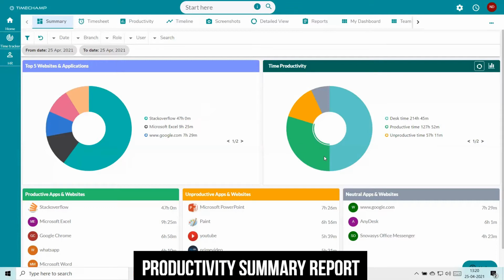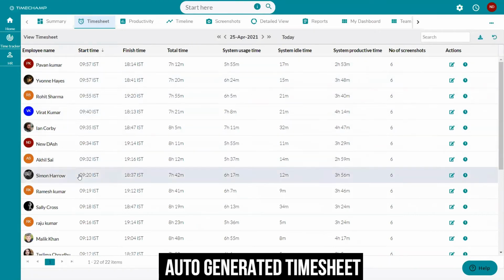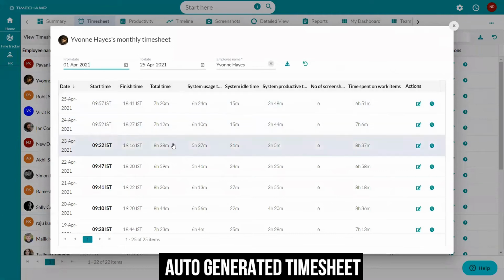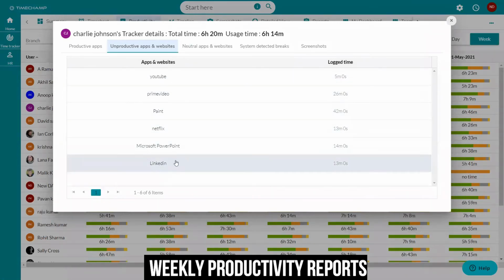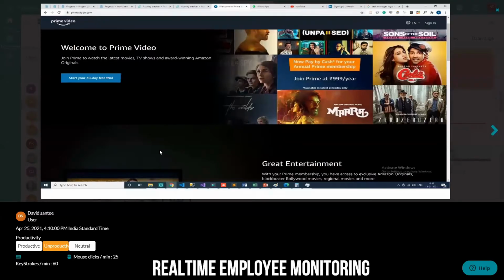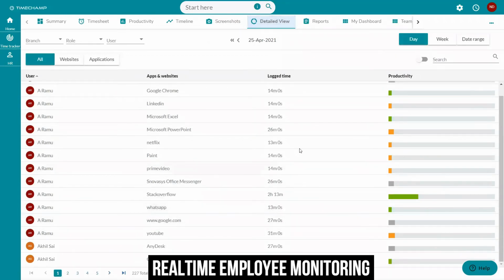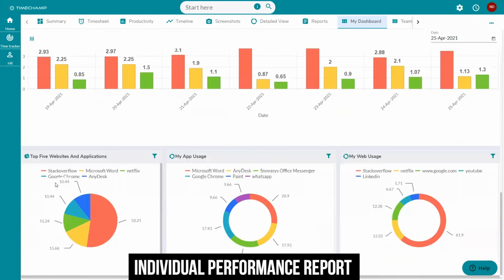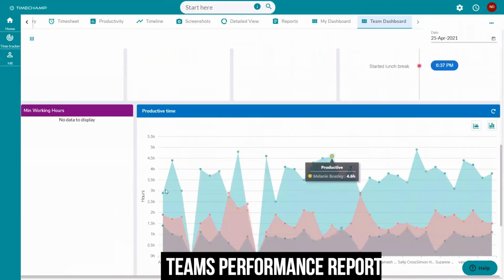Time Champ Walkthrough | Productivity Booster | High Performance Teams